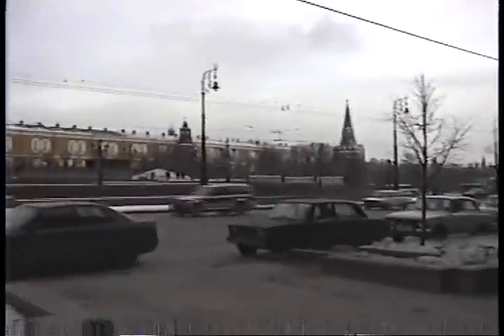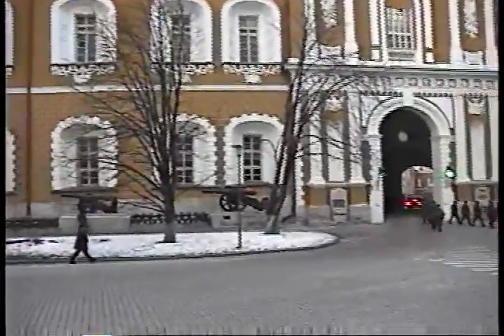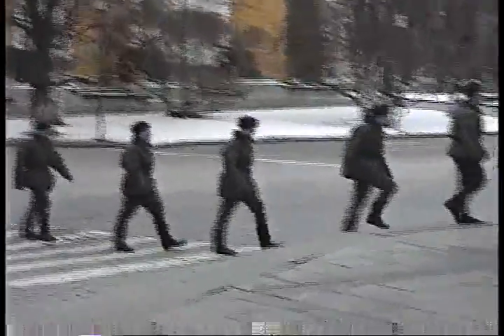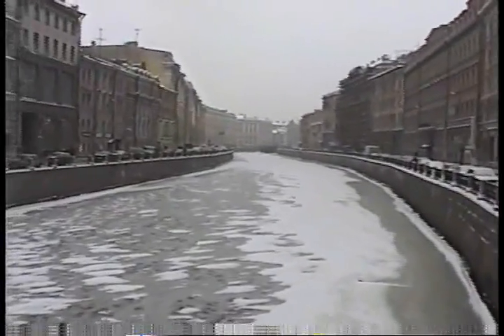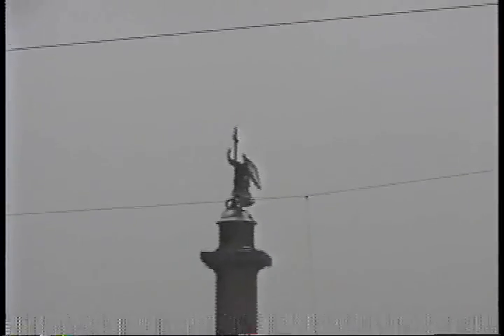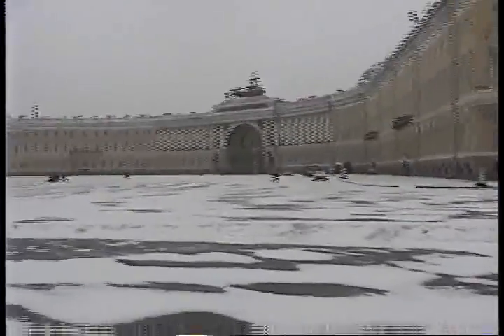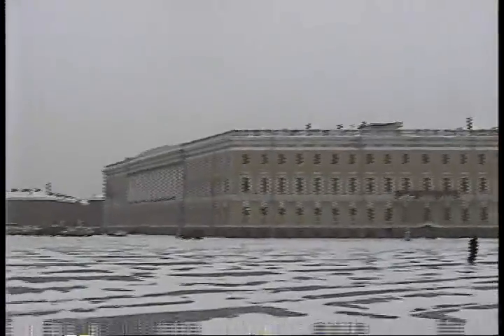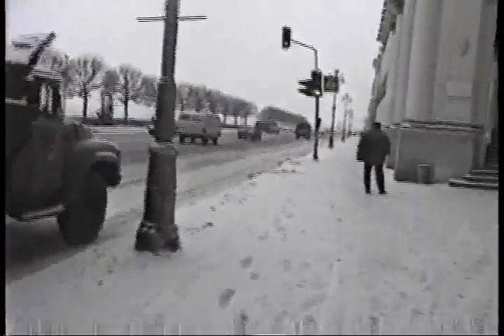Moscow and St. Petersburg December 1997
Some video of a trip to Russia in 1997 that I took with my sister and brother-in-law. Moscow and St. Petersburg.